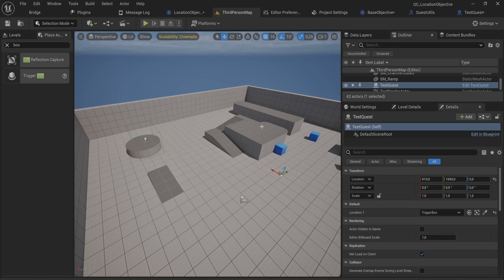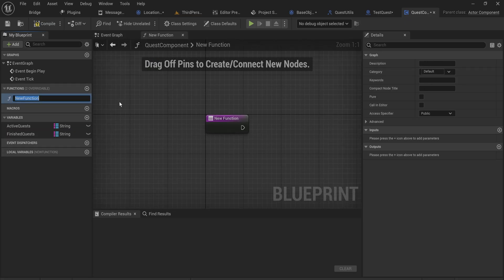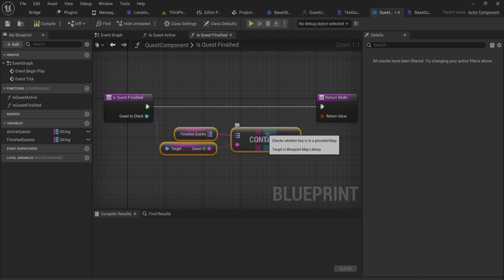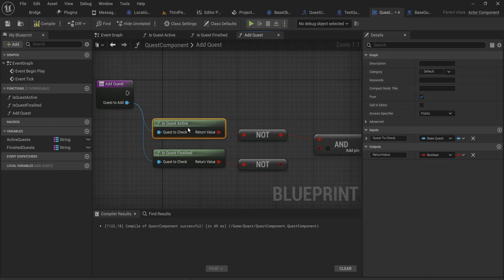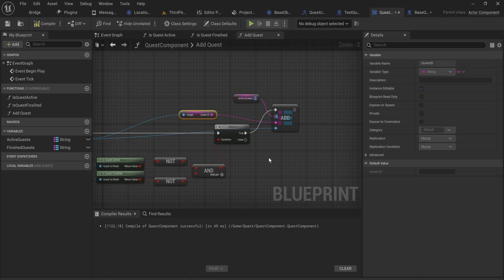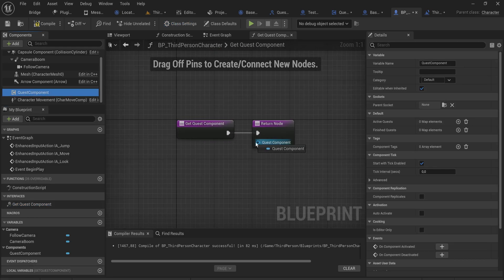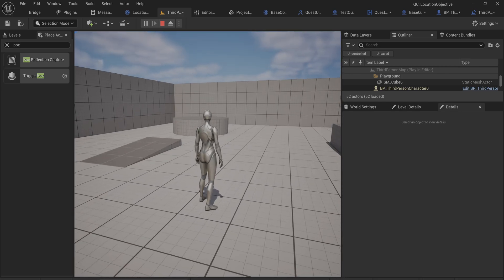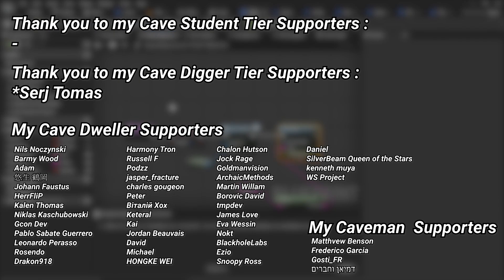Starting and Finishing Quests - Quest Course #3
Quests are an important part of SO many games! But they can be a bit of a headache to set up, so let's make our own quest system that'll be expandable to fit all your needs, fully object based with the flexibility to script out your individual quests however you want!

This video's progress :
Youtube Members : -